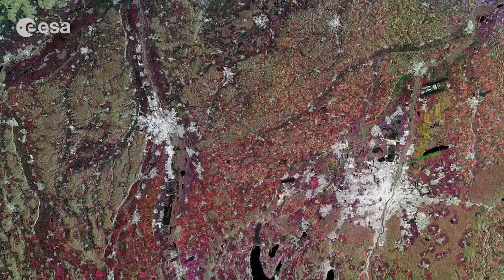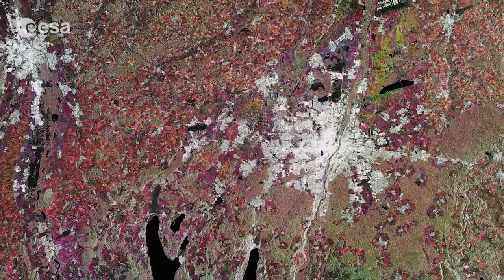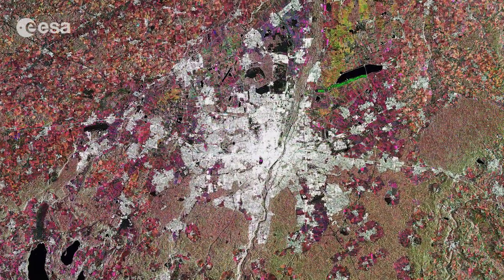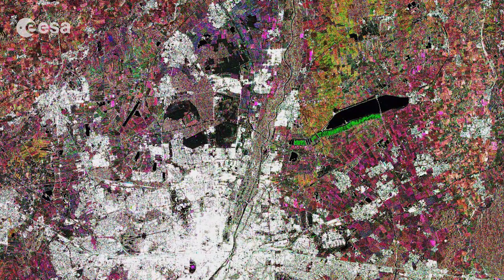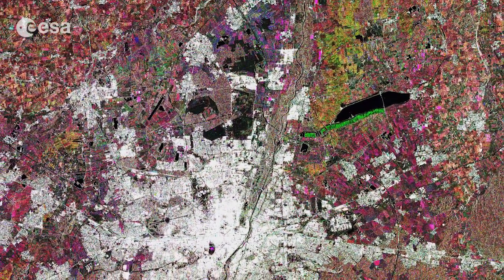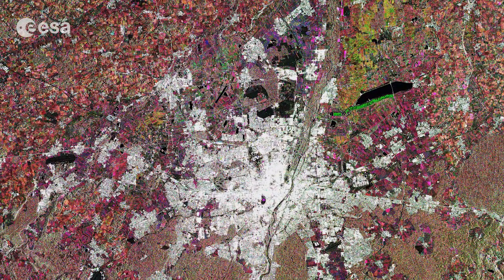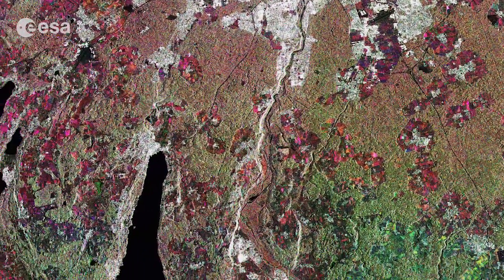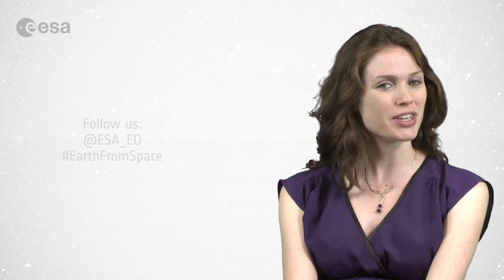Earth from Space: Southern Bavaria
Earth from Space is presented by Kelsea Brennan-Wessels from the ESA Web-TV virtual studios. A Sentinel-1A radar image of southern Bavaria in Germany is featured in the one hundred fifty-second edition.

to download the image.